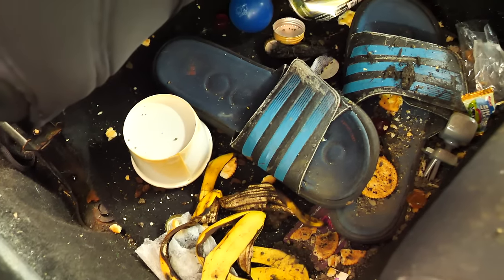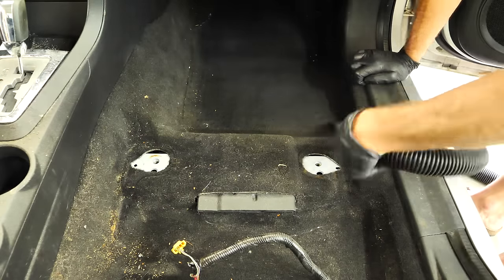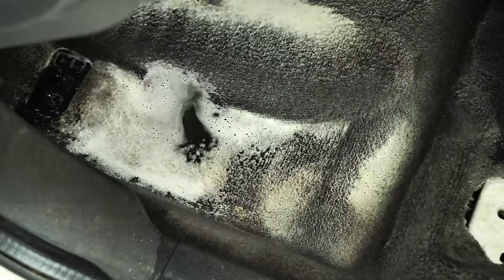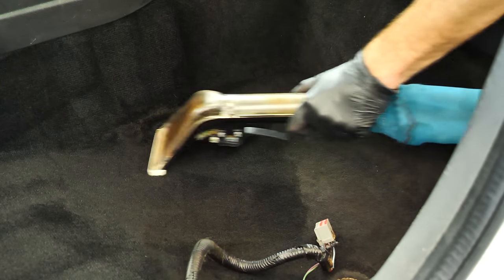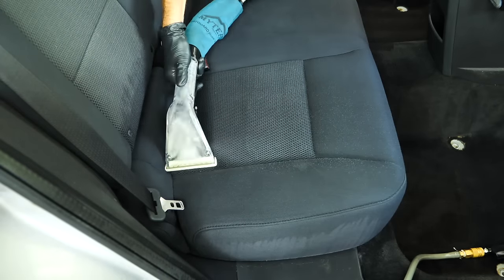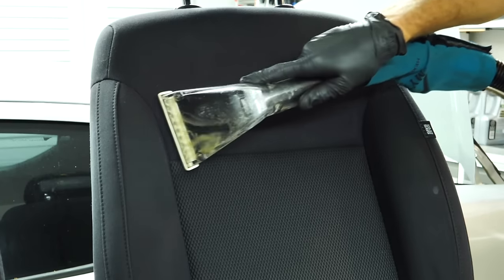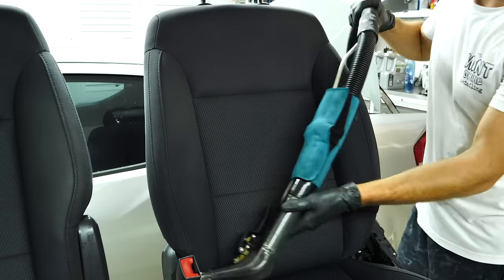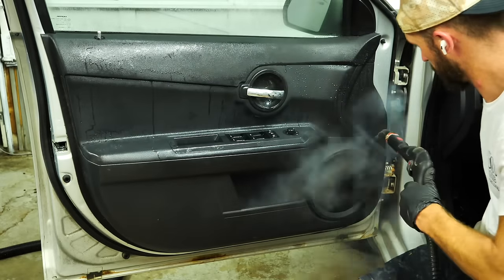Deep Cleaning A NASTY Dodge Avenger! | Car Detailing Restoration!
Can you believe this car was traded into a dealership looking just like this?!!?! Luckily for them, they got me on speed dial to take care of the cleaning and detailing to restore them back to showroom quality for resale or sending to auction. This Dodge Avenger is ready for the Stauffer Garage treatment and lets get this car restored!

Mint Shine Colored Ultra Suds Soap

Links to Products Mentioned:
Milwaukee 21mm Random Orbital Polisher Kit
Milwaukee 15mm Random Orbital Polisher Kit
Meguiar's M20532
Meguiar's M8532
Meguiar's DMC6 DA 6" Microfiber Cutting Disc
Meguiar's DMC5 DA 5" Microfiber Cutting Disc
Cerakote Ceramic Sealant
Cerakote Trim Restore
Cerakote Headlight Restore
MTM Foam Cannon
Greenworks Pressure Washer 2300psi 2.3 GPM
Clay Bar

00:00 Let's Do This
00:14 Interior Rip Out
00:41 WTF Is that!?!?!?
00:54 Let the suction begin
01:27 Stain City
01:41 Rear Seat Magic
02:01 Who's Hungry?
02:47 Juicy Juice Extraction
03:09 Don't Skip This
03:58 Yes This is me...
04:27 We get a little personal
04:38 Smack It
05:25 Back to juicy Extractions
06:55 The Root OF all Carpet Stains
08:44 Rear seat cleaning
10:30 Juice anyone?
10:41 I Skinned Them
12:18 Front Seat Booty Juice
14:37 Blowing Door Panels
15:38 Grip it and rip it
16:16 I melted the whole car
17:44 Want to see a magic trick?
18:19 I'm a honeybadger
18:39 Click here!!!